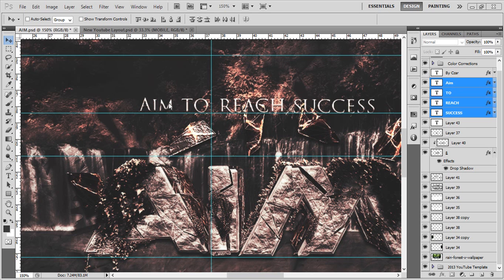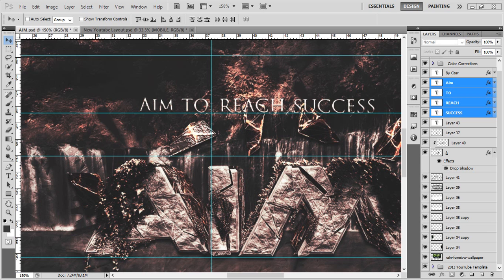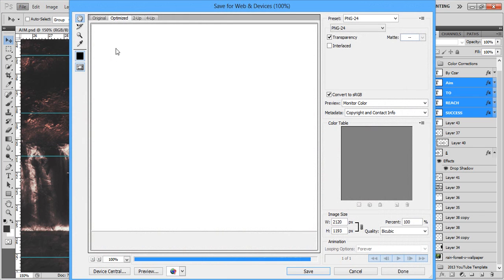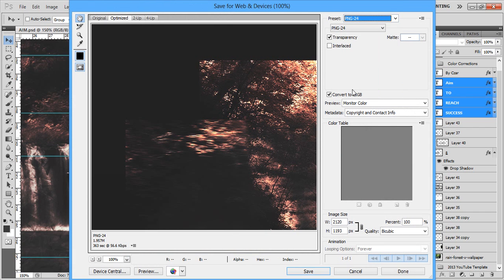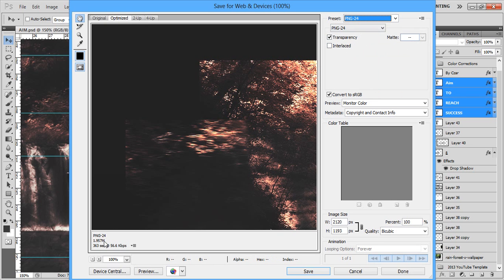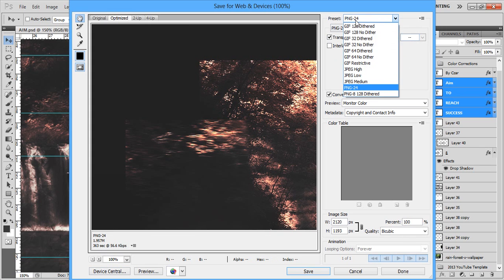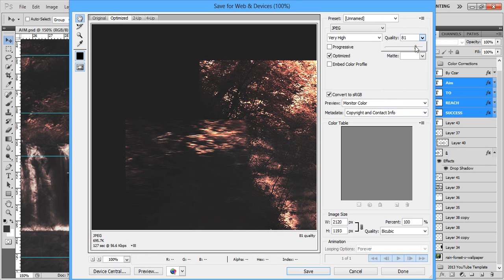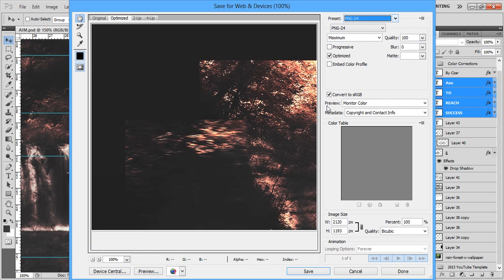Photoshop Best Render Settings Possible!